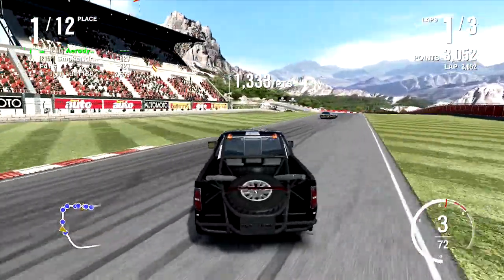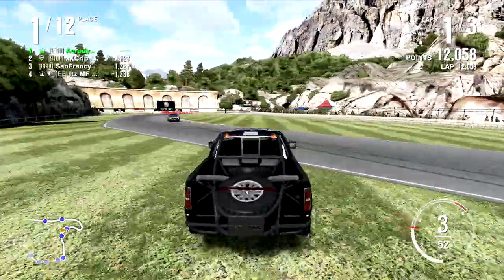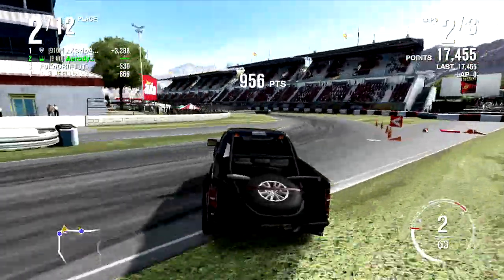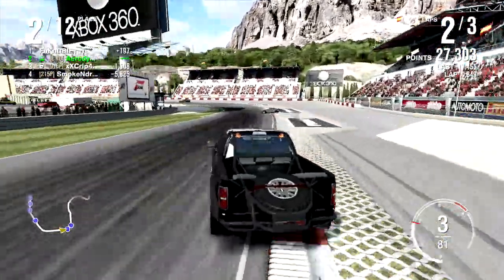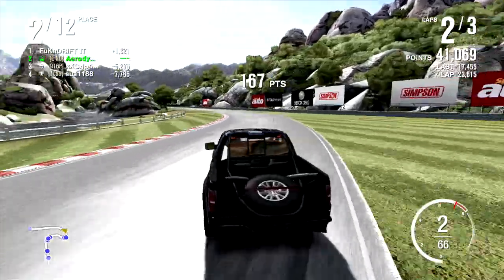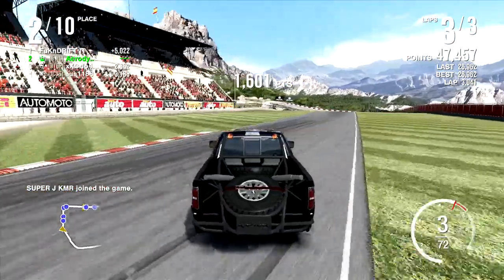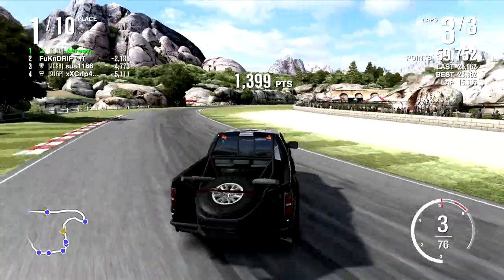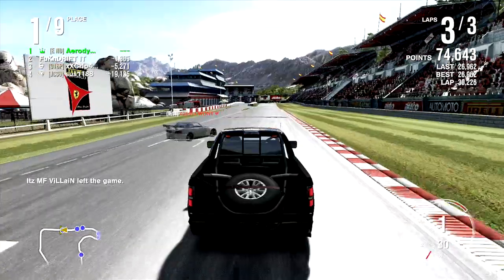Forza Motorsport 4 | Personal Projects - Ford SVT Raptor